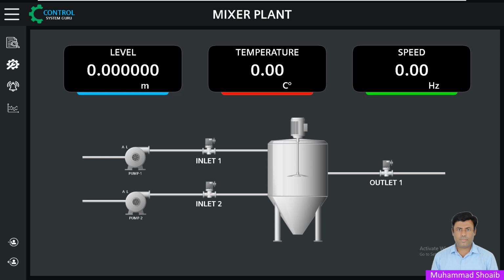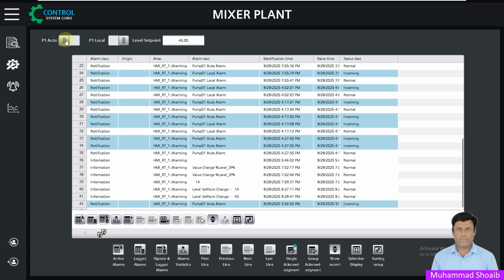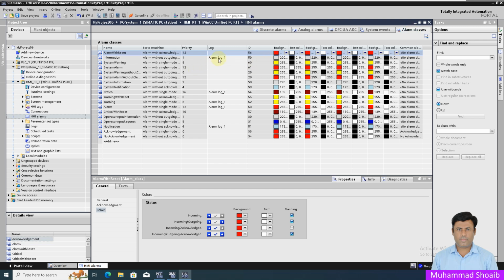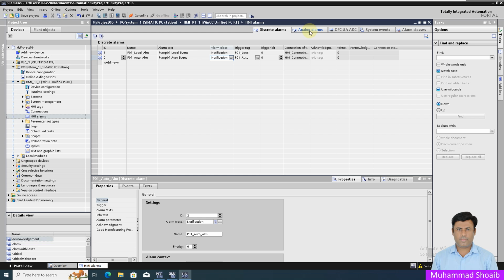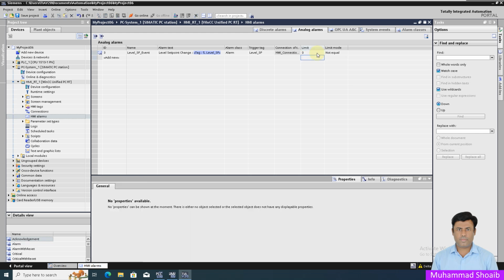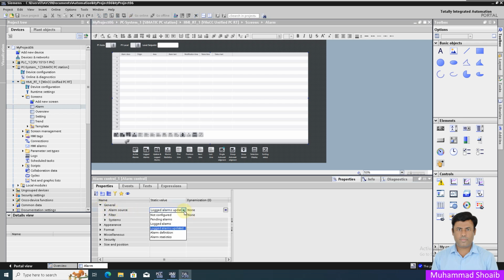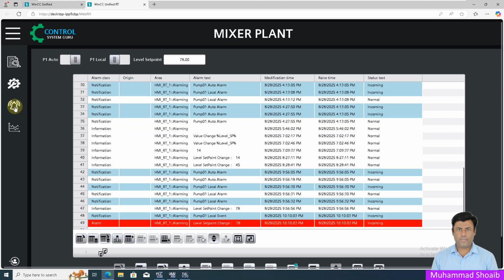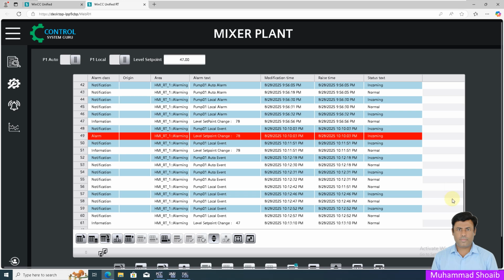17-WinCC Unified V20 | What is an EVENT? Alarm vs. Event -How to Configuration Step-by-Step Tutorial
Struggling to understand the difference between an Event and an Alarm in Siemens WinCC Unified? You're not alone! In this comprehensive WinCC Unified V20 tutorial, we break down exactly what an Event is, how it fundamentally differs from an Alarm, and walk you through the entire process of configuring them step-by-step.

Events are crucial for logging system and user actions, providing a clear audit trail for your HMI/SCADA system. Knowing how to use them correctly is key to professional automation projects.

⏱️ TIMESTAMPS / CHAPTERS:
0:00 - Introduction & What to Expect
0:45 - What is an Event? (Theoretical Explanation)
2:30 - Event vs. Alarm - Key Differences Explained
4:15 - Practical Example: What we will configure
5:00 - Step 1: Creating a Test Screen & Buttons
7:20 - Step 2: Configuring the System Event (User Action)
10:45 - Step 3: Configuring a Tag-Based Process Event
14:30 - Step 4: Testing the Events in Runtime
16:00 - Step 5: Viewing the Event Log (Event View)
17:30 - Summary & Key Takeaways

📁 DOWNLOADS & RESOURCES:

Project Files (GitHub Link): [Insert Your Link Here]

🛠️ SOFTWARE USED IN THIS TUTORIAL:

Siemens TIA Portal V19 (Professional) - WinCC Unified V20